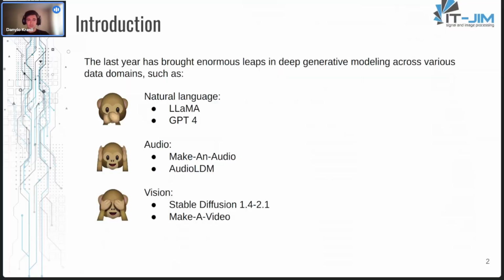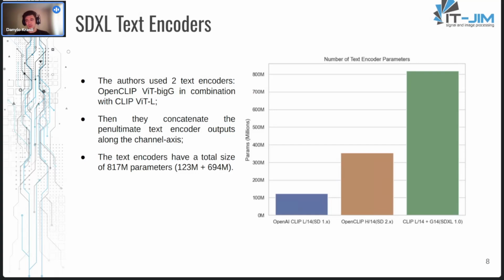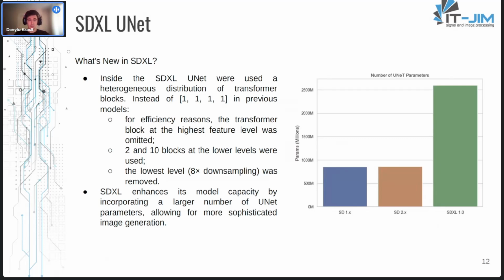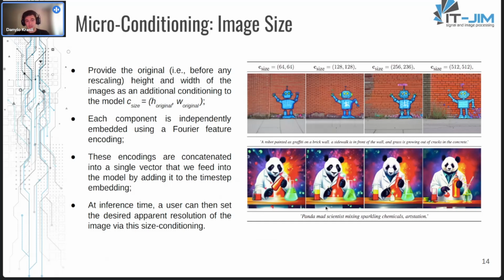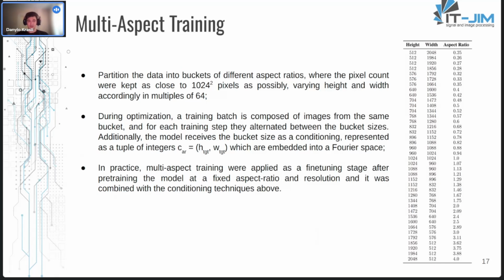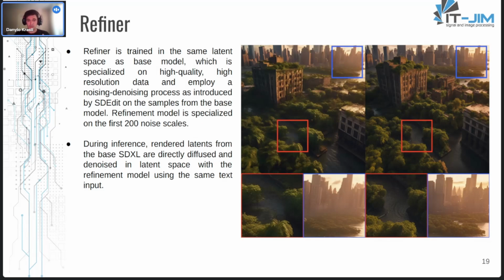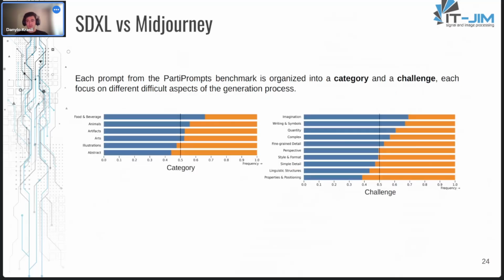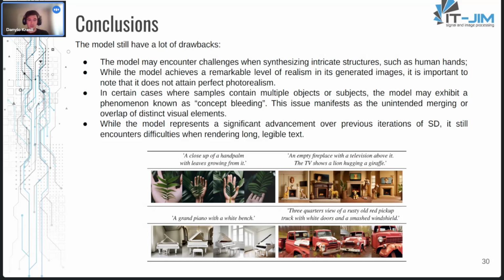SDXL: Stable Diffusion Extra Large [It-Jim paper review]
SDXL: Stable Diffusion Extra Large 😱😱😱

Recently, we've seen some amazing advancements in the world of computer models that can create things. One of these impressive models is called SDXL, and it's a big deal because it's really good at making high-quality pictures 🖼

In this review, we'll take a closer look at what makes SDXL special. We'll talk about how it works and what it can do.

Here's What You Need to Know:

🏗 Architecture: SDXL doesn't hold back when it comes to complexity. It relies on a Latent Diffusion Model (LDM) pipeline, complete with text encoders sporting a whopping 817 million parameters.

🌬 Diffusion Model: What sets SDXL apart is its unique two-phase diffusion process, which unfolds within the model's latent space. This not only boosts speed but also enhances overall efficiency.

🚀 Enhanced UNet: SDXL doesn't stop at a regular UNet. It elevates its game with advanced transformer blocks.

🔍 Micro-Conditioning: One of its standout features is the ability to dynamically adjust image resolution and cropping parameters during inference. This flexibility allows SDXL to excel in adapting to various image formats.

In a Nutshell 👇

While SDXL is indeed a remarkable advancement in generative modeling, it does come with its set of challenges:

1. Complex Structures: When it comes to intricate details, like human hands, the model might face some hurdles.

2. Realism, with Room for Improvement: It manages to achieve an impressive level of realism in generated images, but it's not the pinnacle of photorealism.

3. "Concept Bleeding": In scenarios involving multiple objects or subjects, the model may unintentionally blend distinct visual elements.

4. Text Rendering Challenges: Dealing with long and legible text can still pose some difficulties.

Ready to see this in action? Join our Engineer Krasii Danylo where he'll guide you through the SDXL